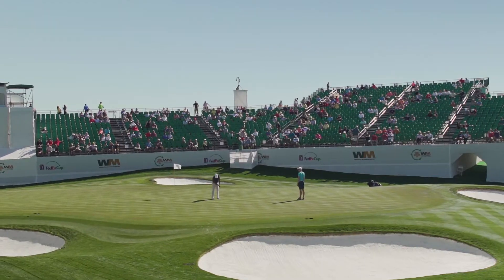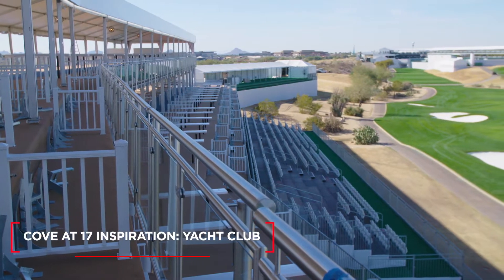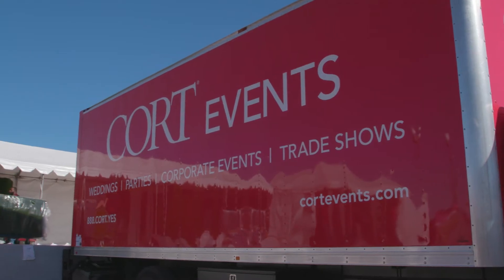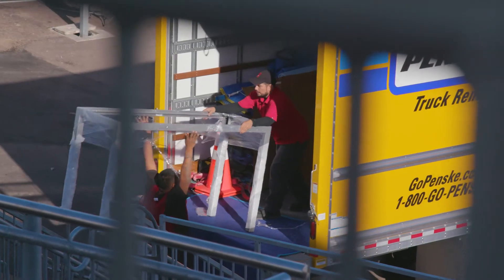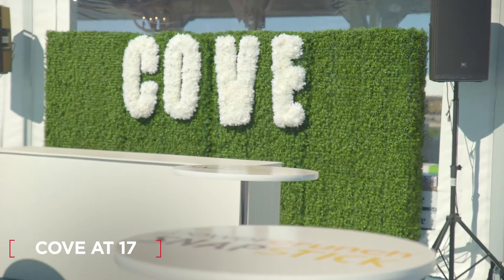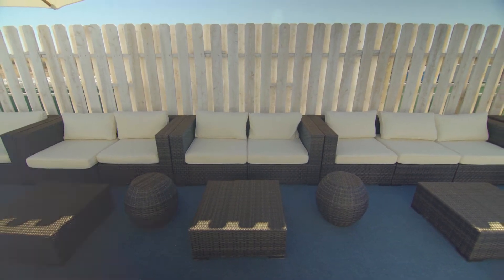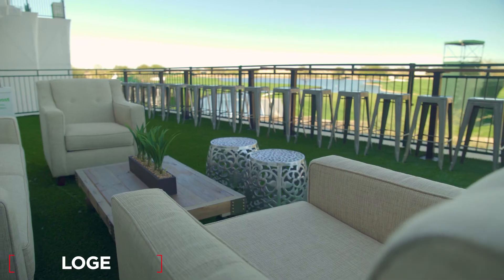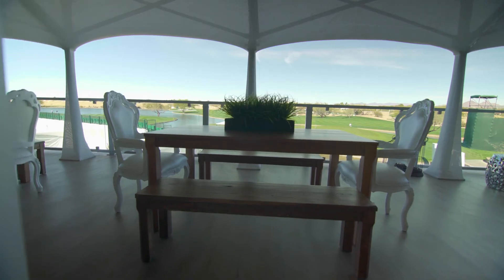CORT at the Waste Management Phoenix Open 2018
CORT Events takes inspiration from the desert and transforms the fairways at the Waste Management Phoenix Open into an oasis of luxury.  Delivering thousands of pieces of furniture and creating Hospitality suites, VIP lounges and viewing lounges for the 650,000 attendees at the country’s largest event is no easy task, but CORT knows how to make it happen.  Great inspiration, deserves great execution.